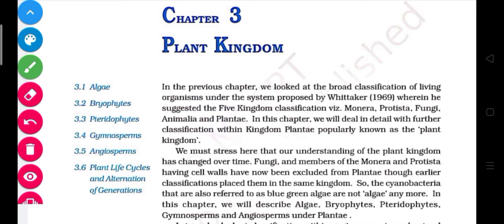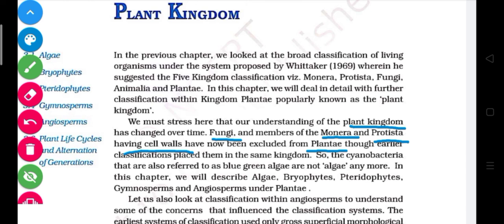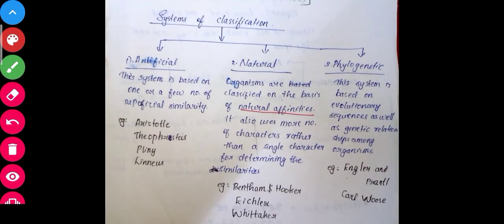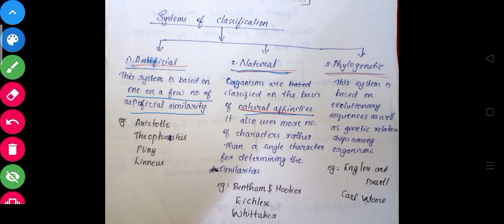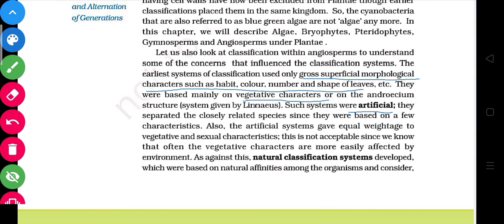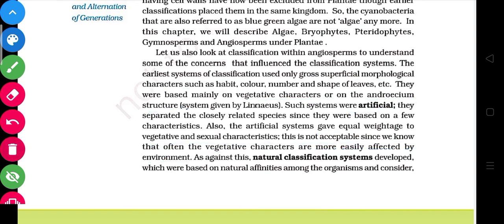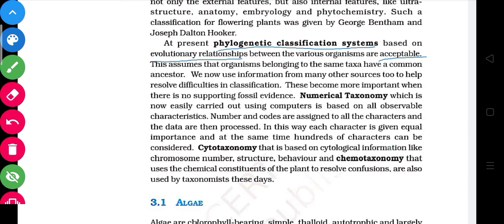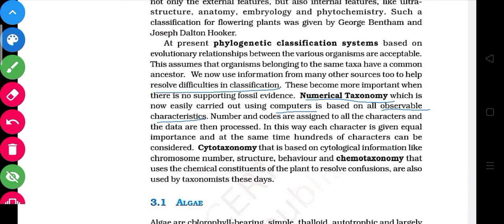+1 Biology, PLANT KINGDOM MODULE 1